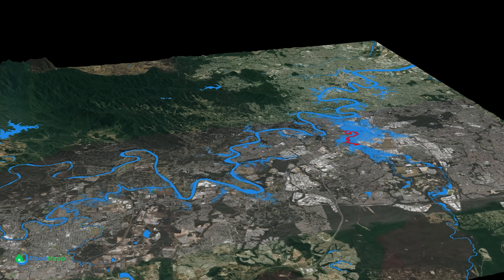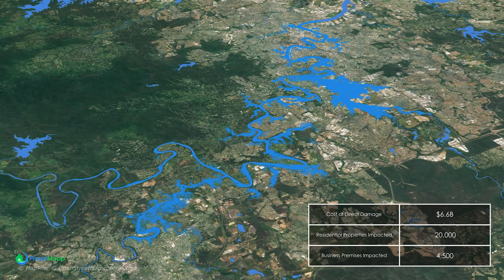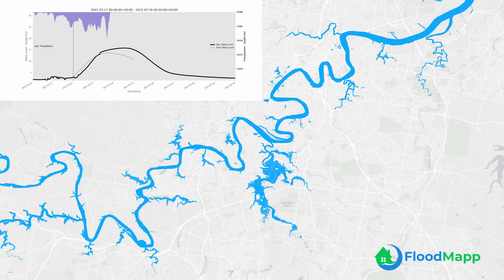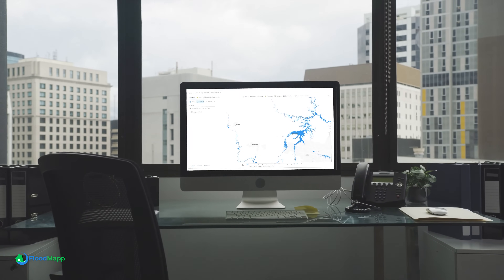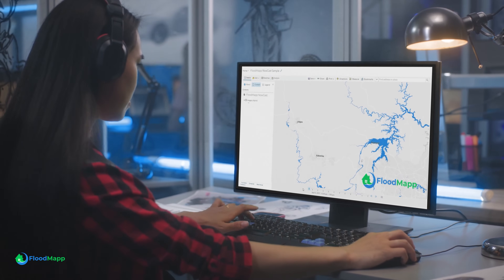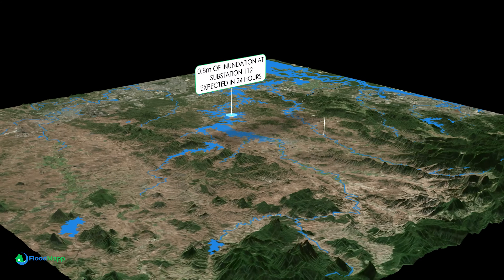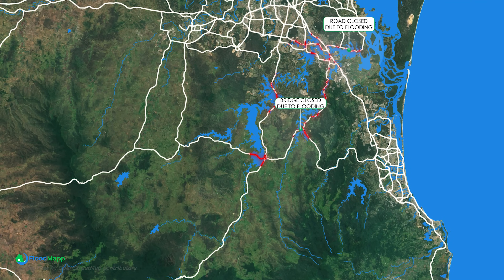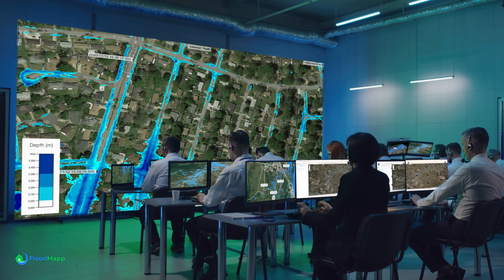FloodMapp - Real-time, dynamic intelligence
No matter what industry you are in - if you are responsible for disaster management you need the very best intelligence for evidence based decision-making. FloodMapp delivers in real-time.  FloodMapp data is dynamic. FloodMapp is highly accurate.  FloodMapp is hyper-local and scalable.  This world-first solution equals the right information, in the right place, at the right time.